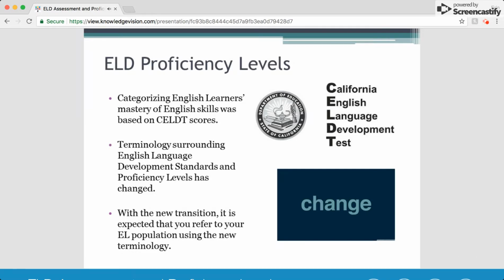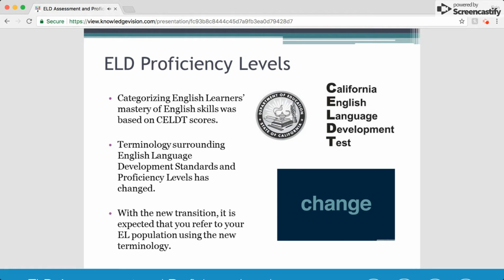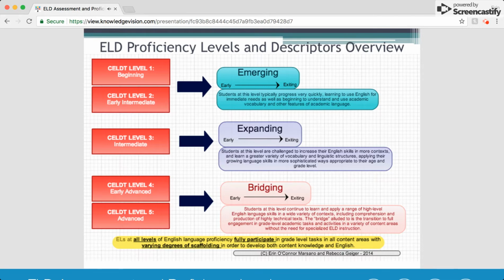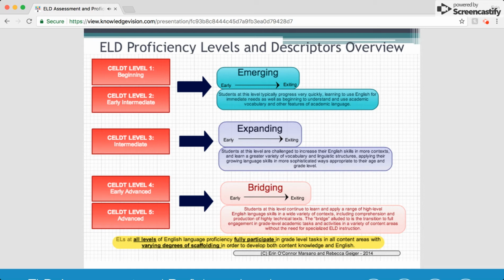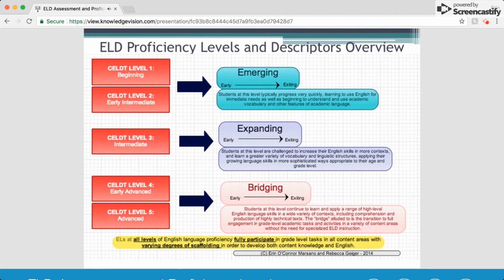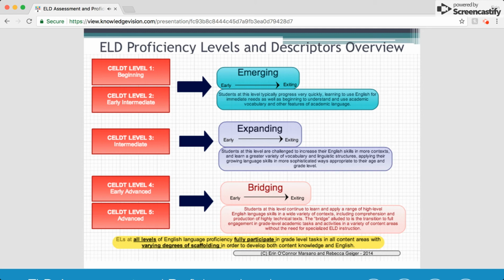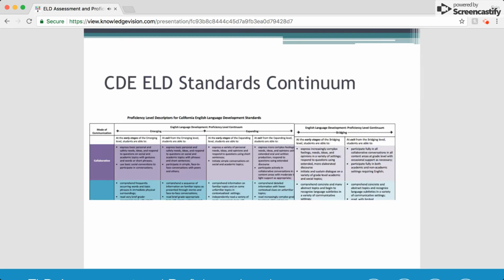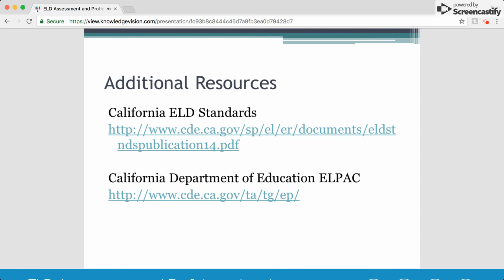CA ELD Proficiency Levels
CELDT to ELPAC